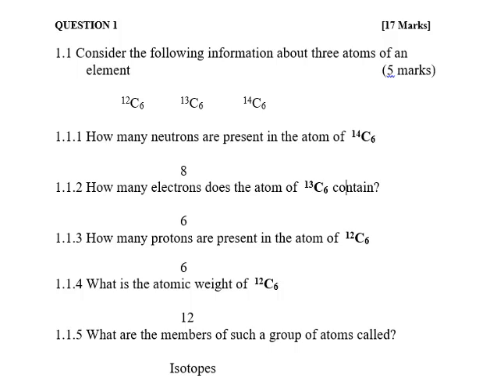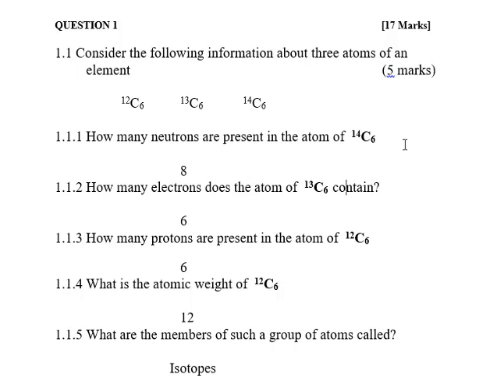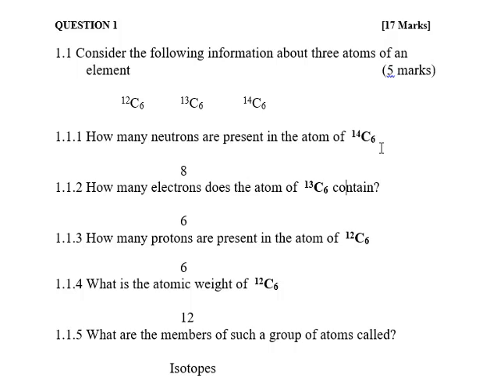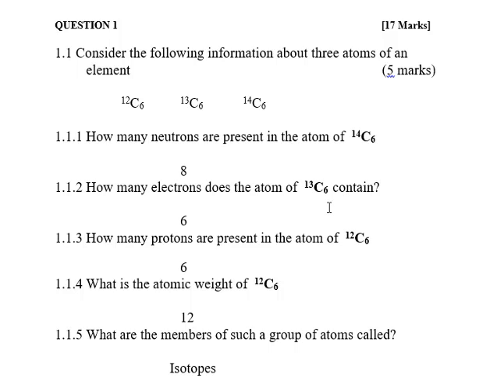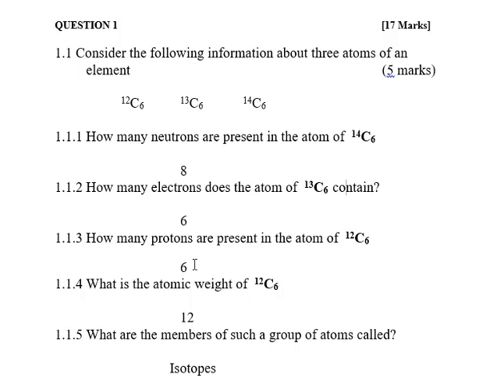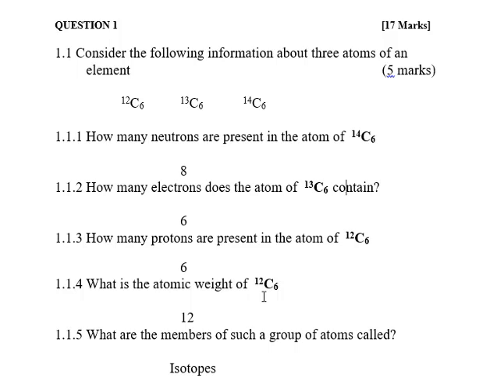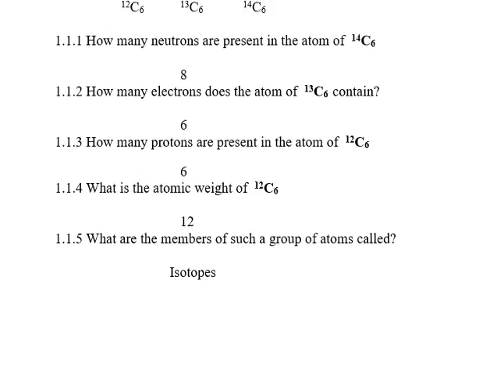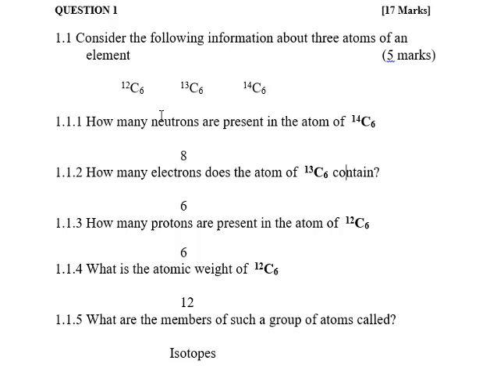Atoms and Isotopes Discussion Question